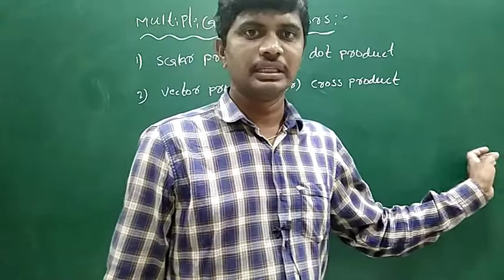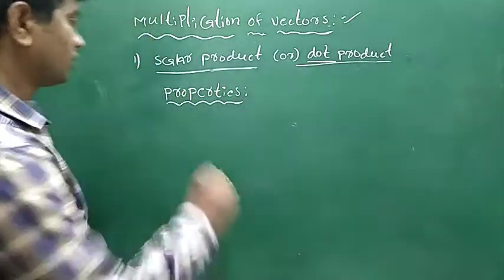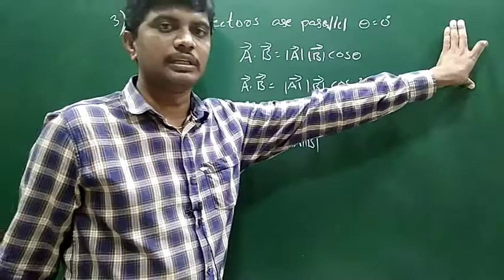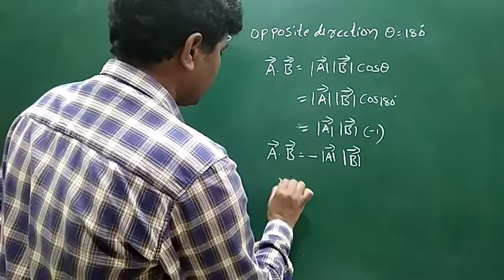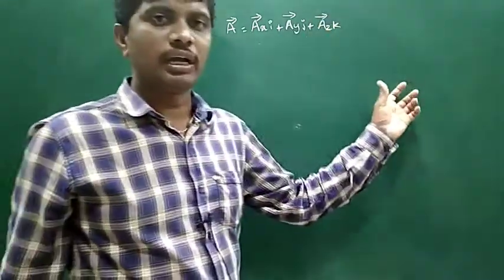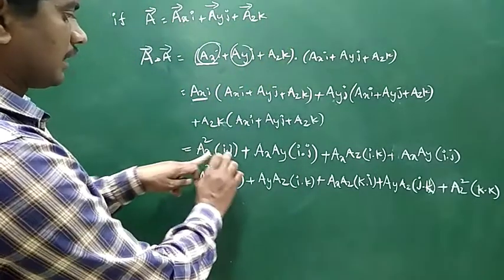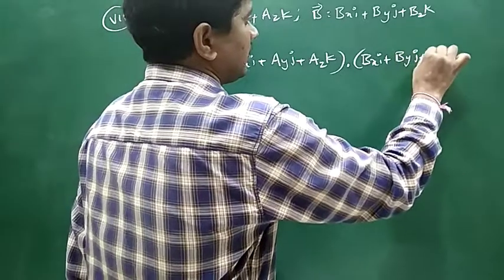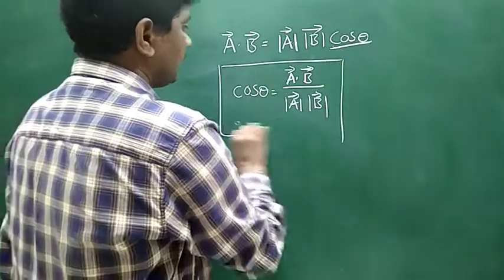DOT PRODUCT & PROPERTIES //WITSCONNECT